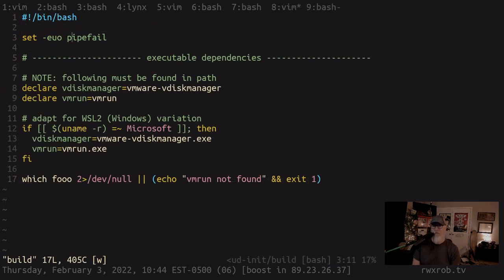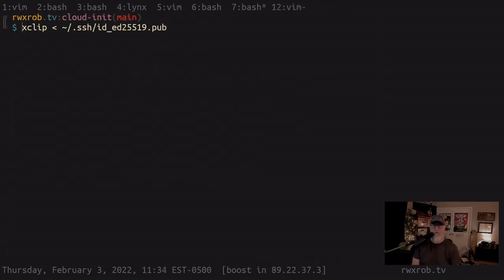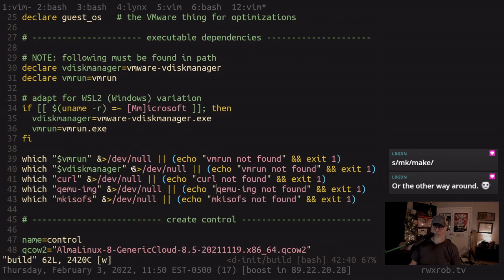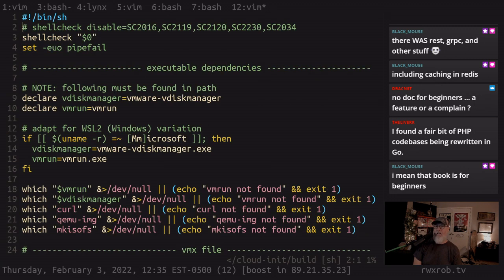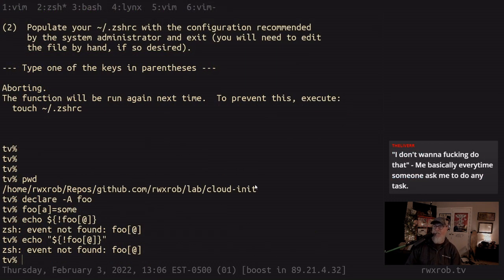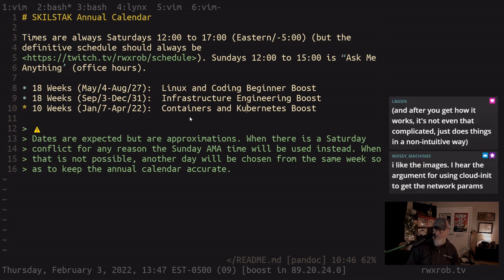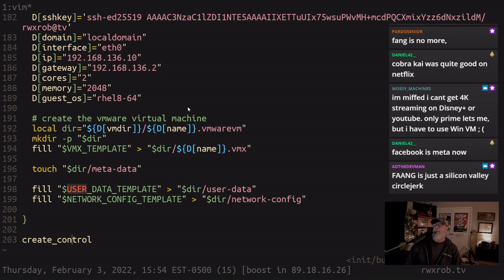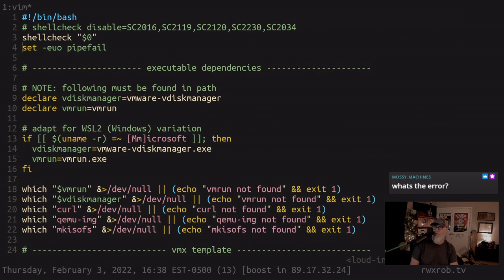rwxrob-highlights-20220203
Successfully automated Linux Alma8 image download and provisioning seven virtual machines for use in infrastructure engineering and Kubernetes testing using cloud-init exactly like Terraform and other big provisioning applications do with specific IPs, authorized ssh keys, users, and a 100MB additional storage volume for mount and NFS testing. Ranting about the stupid FANG acronym that leaves out Microsoft. Rob's shameless fanbox love for Microsoft in 2022.